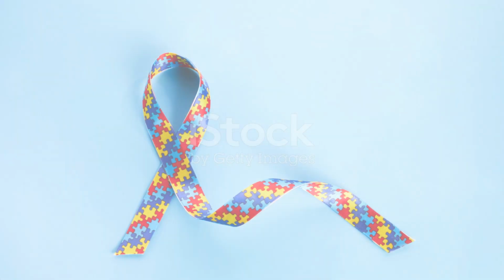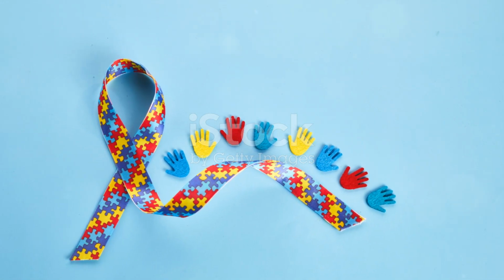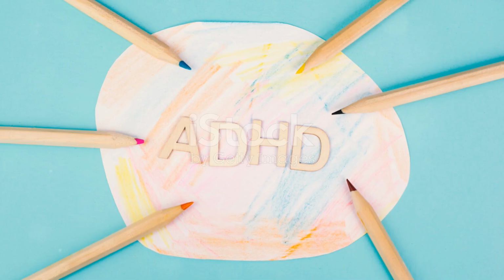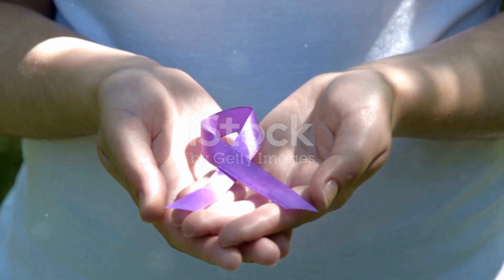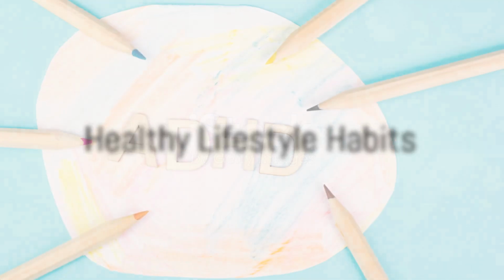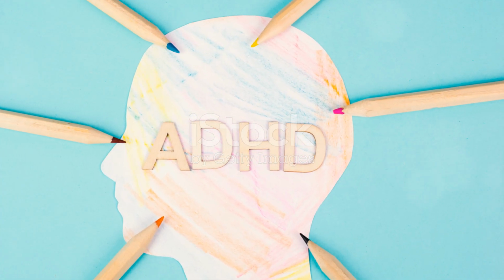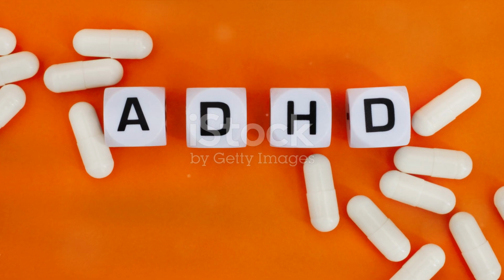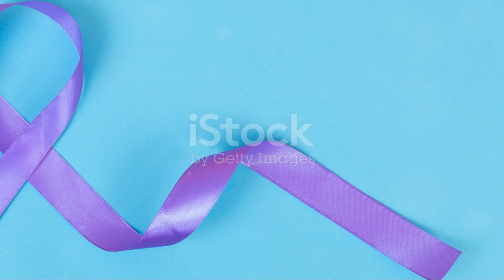#65 Act Fast: 6 Effective Treatments of ADHD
In this informative video, we delve into the world of ADHD treatment and management strategies based on solid research and facts. 🧠💡

ADHD can have a significant impact on individuals, but with the right treatments and strategies, it's possible to effectively manage symptoms and improve daily life. Whether you're looking for medication options, therapy approaches, lifestyle adjustments, or alternative treatments, this video has got you covered!

Join us as we break down the science behind ADHD management and explore the most effective ways to cope with the symptoms. Knowledge is power, and understanding the available options is key to thriving with ADHD.

Let's spread awareness and support for those managing ADHD! 🌟